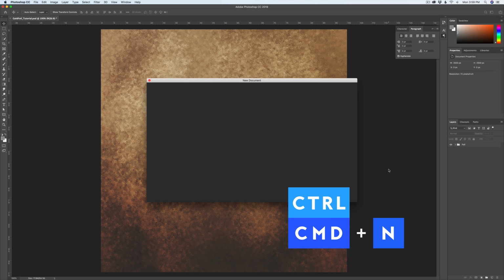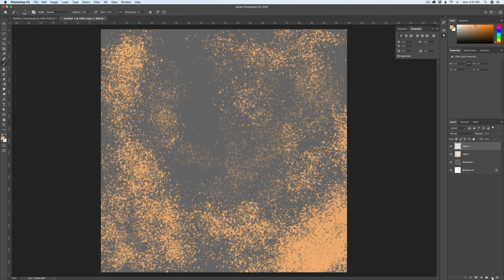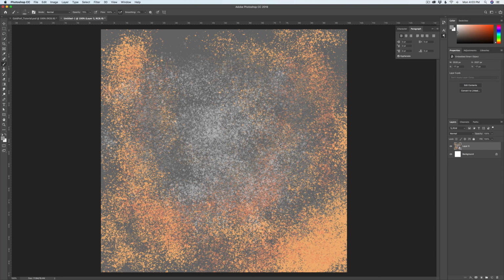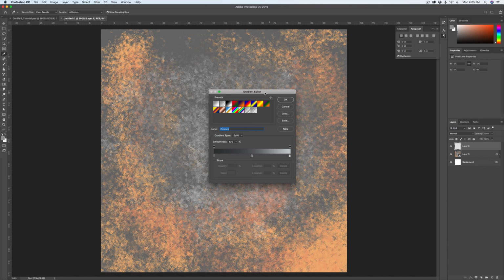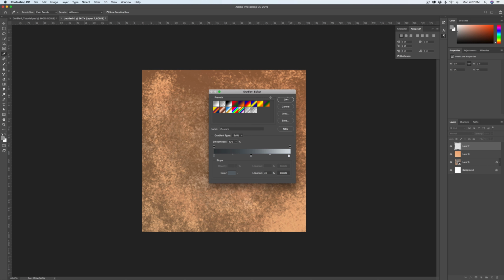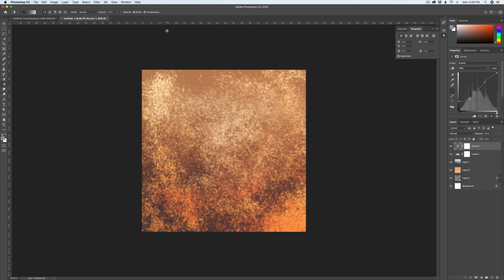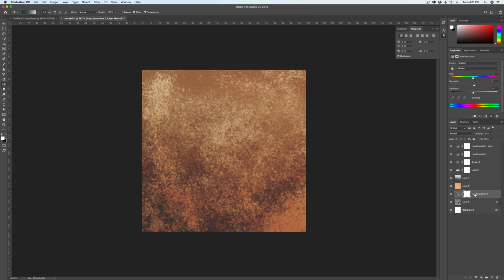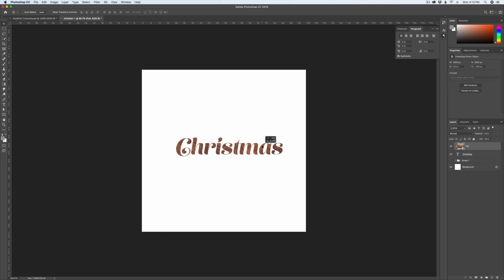Learn How to Create Gold Foil from Scratch in Photoshop